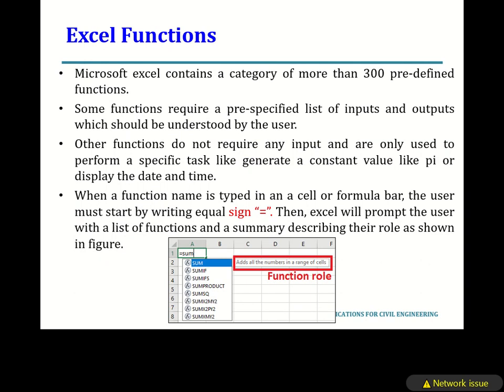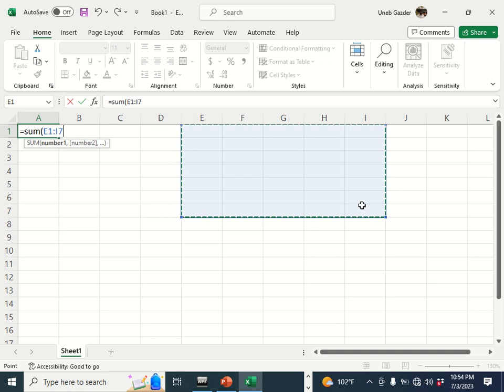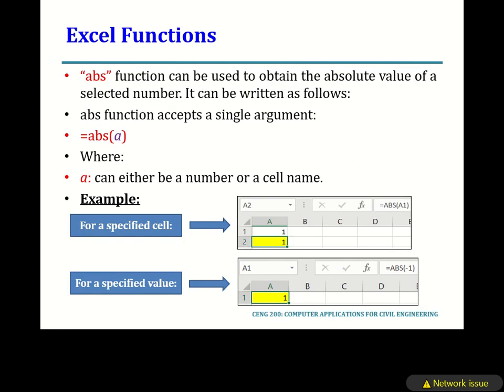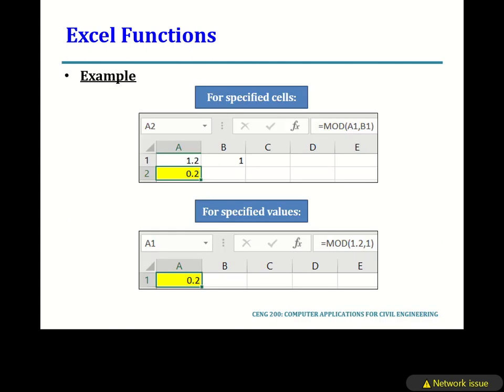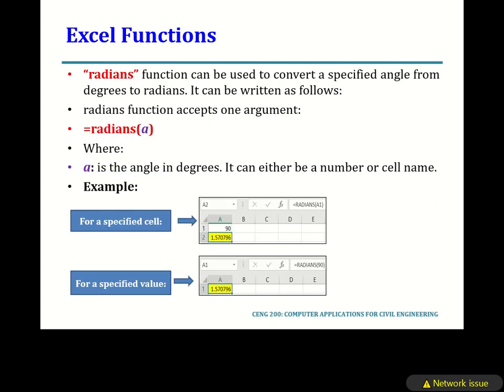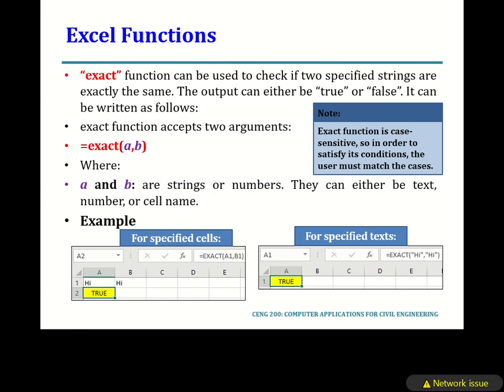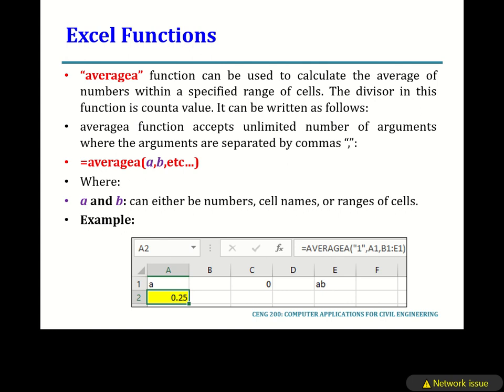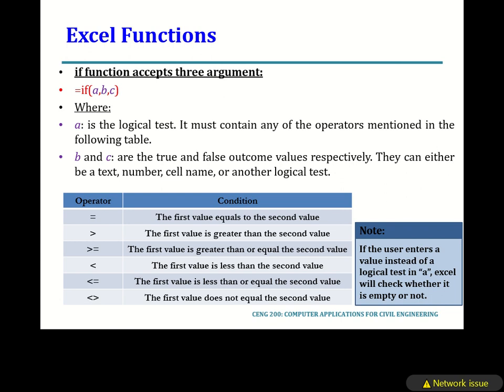02 – Basic Excel Functions for Civil Engineering Applications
This lecture introduces key Microsoft Excel functions commonly used in civil engineering for calculations, data management, and reporting.

🔹 Topics Covered:

    SUM and AVERAGE functions for numerical data

    Simple IF statements for logical conditions

    Basic text functions: LEFT, RIGHT, CONCATENATE

The session is designed to equip UOB civil engineering students with essential spreadsheet skills for coursework, labs, and future professional work. This is part of the Computer Applications in Civil Engineering series.